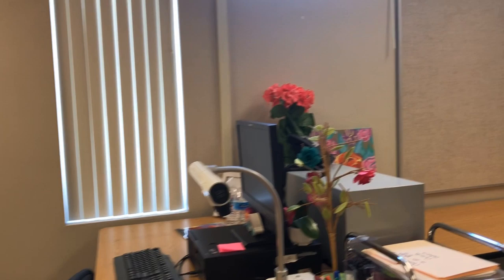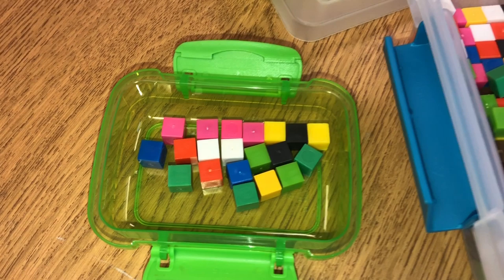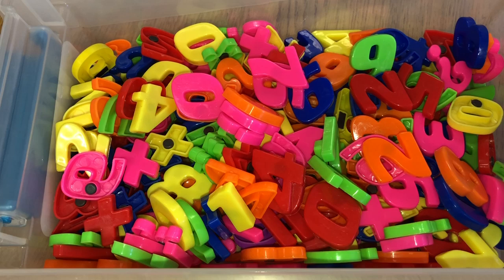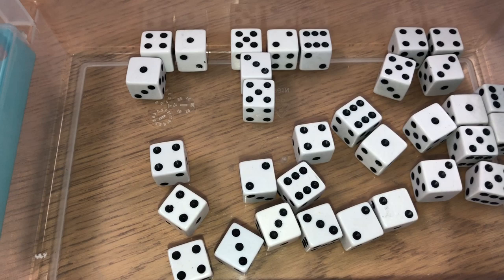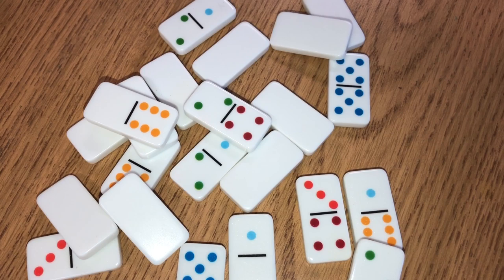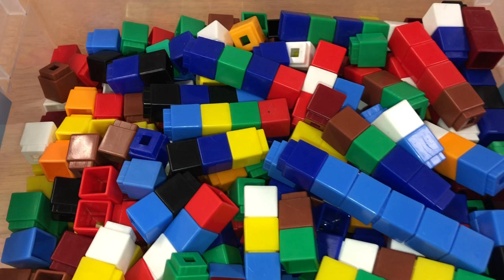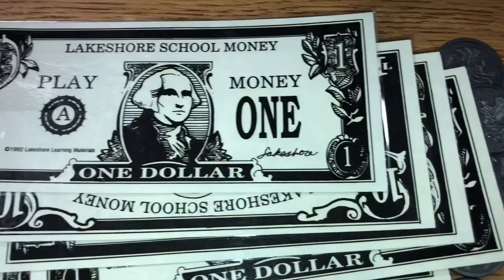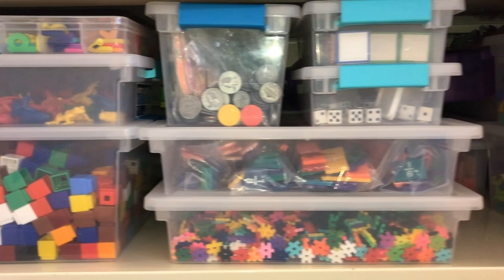FAVORITE TEACHING MANIPULATIVES FOR LEARNING IN THE CLASSROOM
My students love using manipulatives in the classroom because it makes learning a lot more fun.  In this video I am going to share some of their favorites and mine as well.